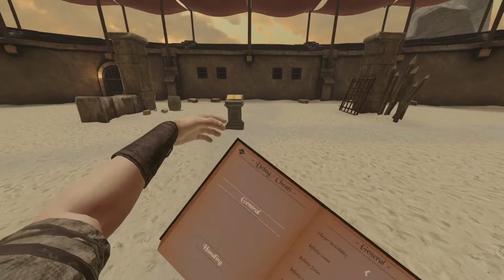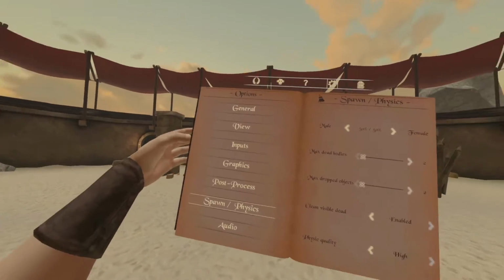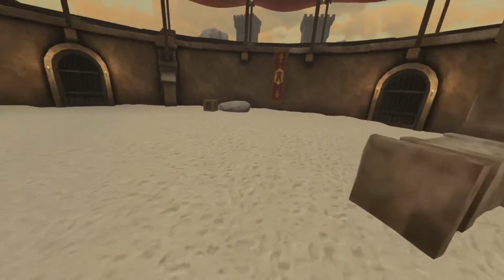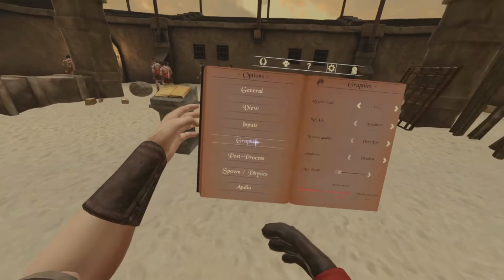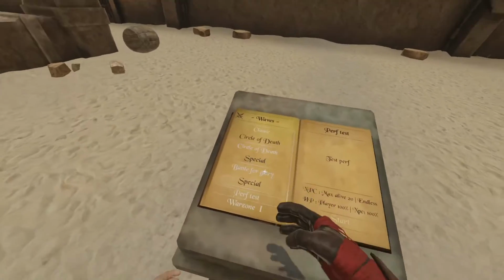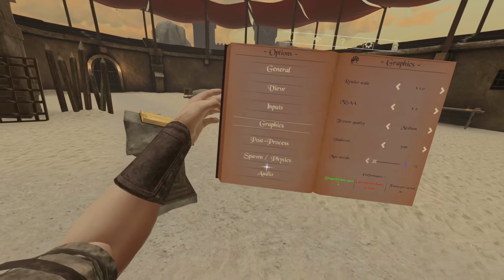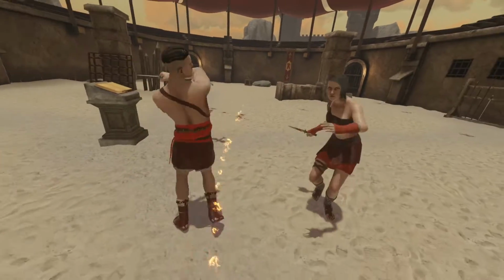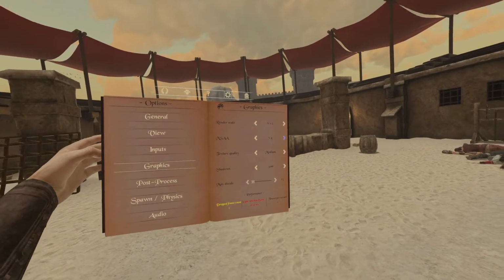Is the 8.4 Beta worth Upgrading and ABANDONING all your mods? Performance Test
Is the 8.4 Beta worth Upgrading and ABANDONING all your mods? Performance Test.  I have ran a few test in the 8,4 beta so you can see the performance in real time! What do you think, is it worth getting rid of all your mods for this upgrade?